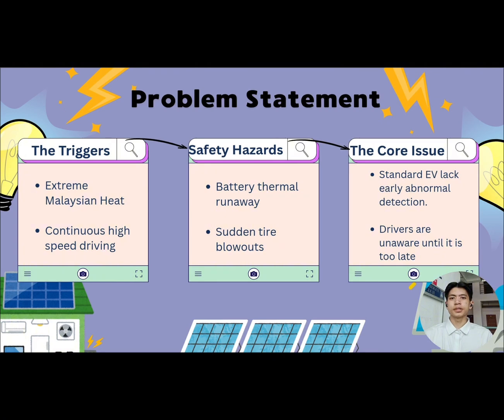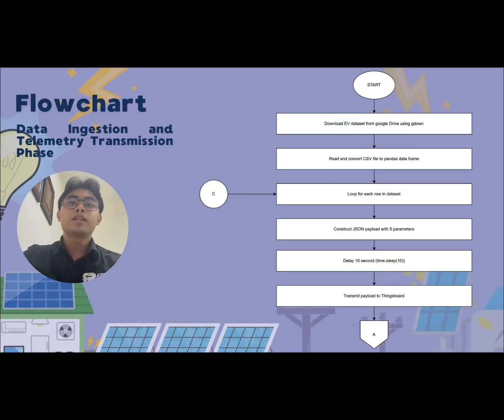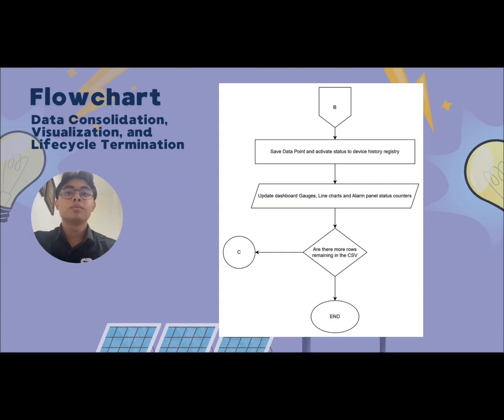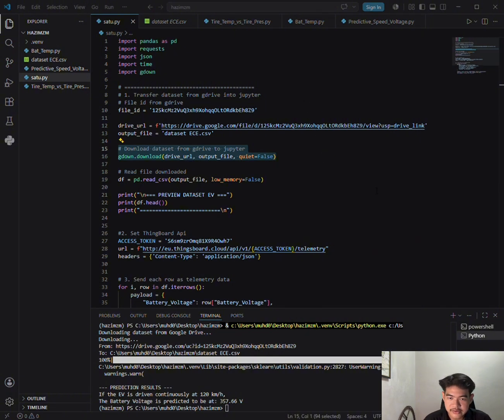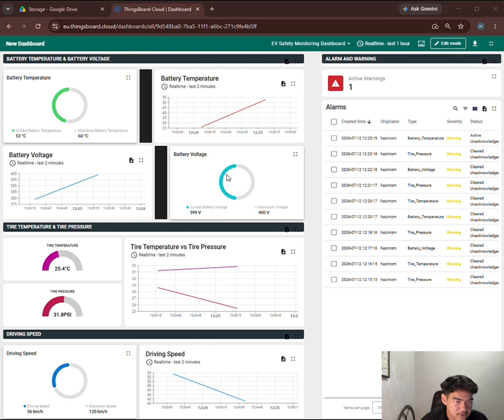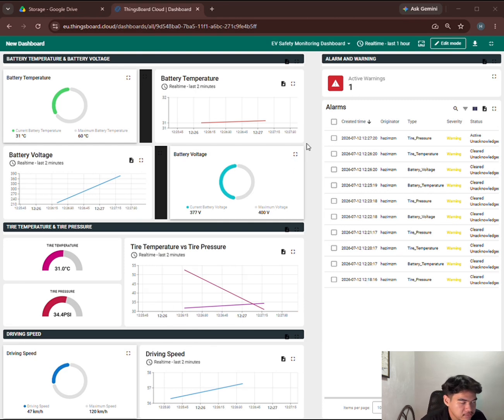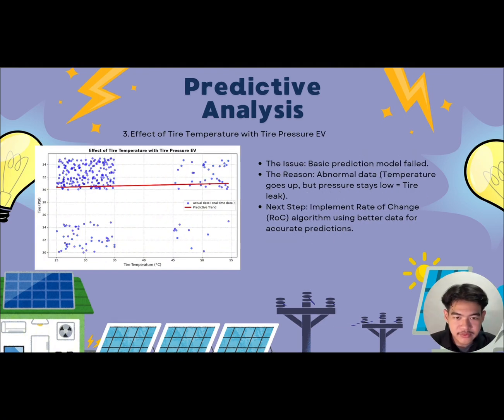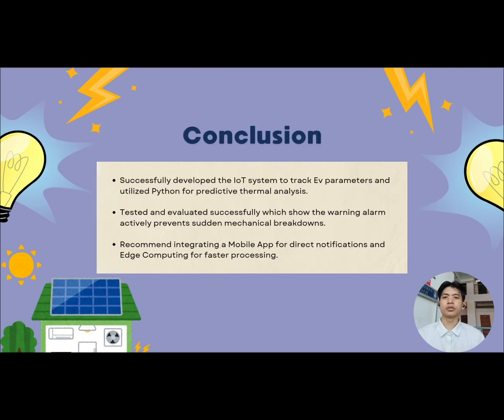ECE523 MINI PROJECT : EV MONITORING SYSTEM